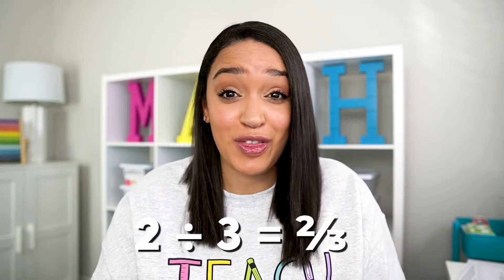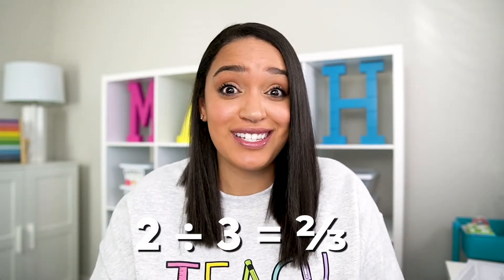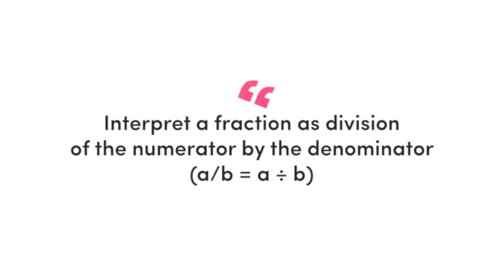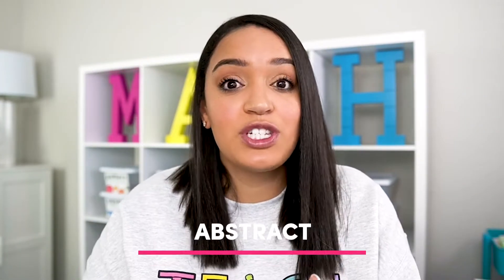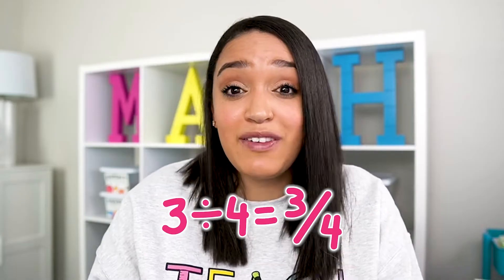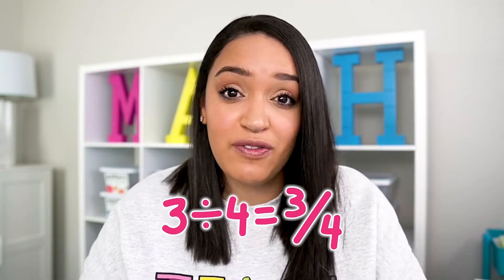How to Teach Fractions as Division | 5.NF.3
Are you getting ready to teach "fractions as division" to your students? In this video, I walk you through exactly how I've planned engaging, hands-on fractions as division lessons. You'll learn how to ensure students truly understand the 5th grade standard that calls for students to "interpret a fraction as division of the numerator by the denominator" (Common Core Standard 5.NF.3).

✨ Want to learn how to teach math in a way that helps students understand fractions deeply? You're invited to an upcoming session of our FREE Make Math Hands On workshop!

Are you a member of Mix and Math 360° yet?
If you're a 4th or 5th grade math teacher looking to take your math instruction to the next level with concept-specific math videos and hands-on resources, click the following link to learn more!